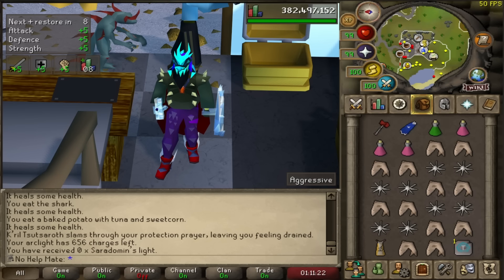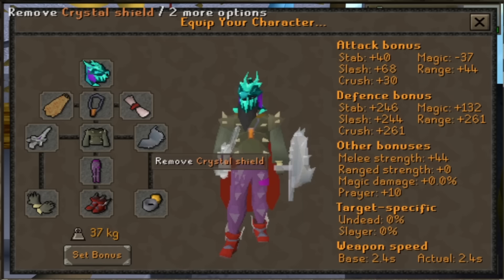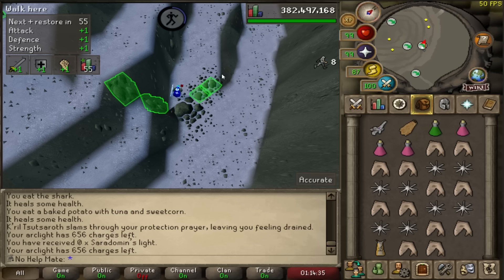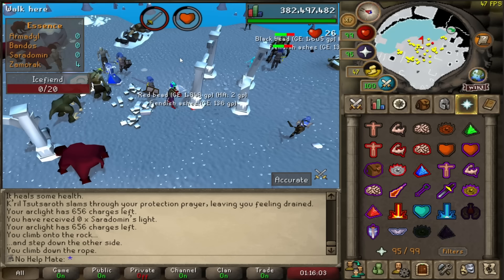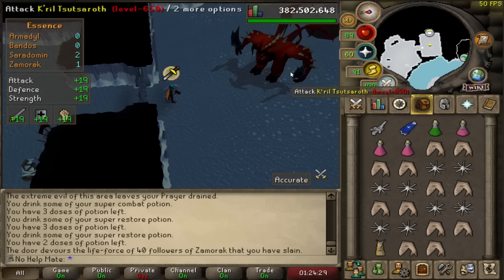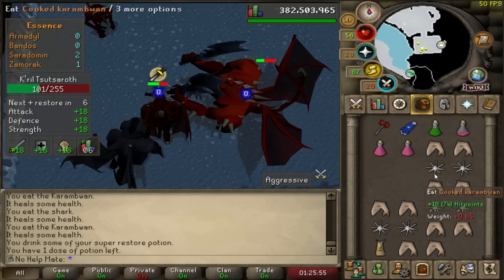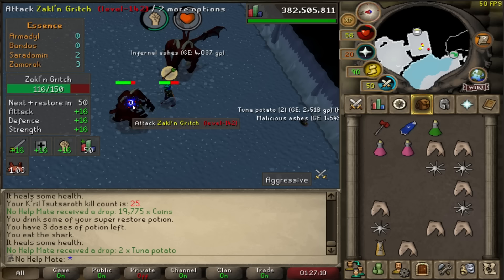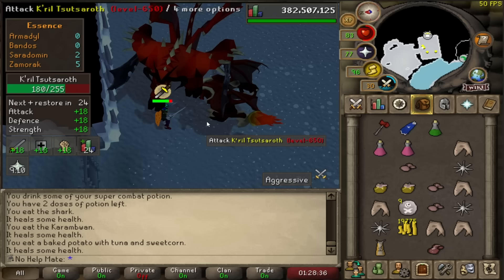Zammy Guide - Solo Melee IRONMAN | Anyone Can PVM OSRS